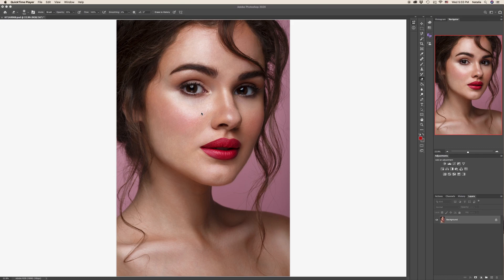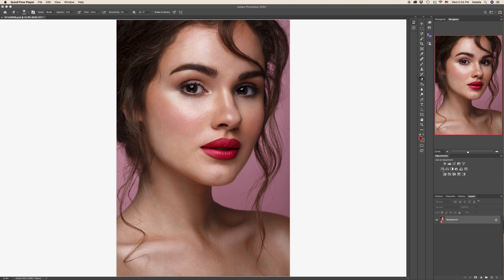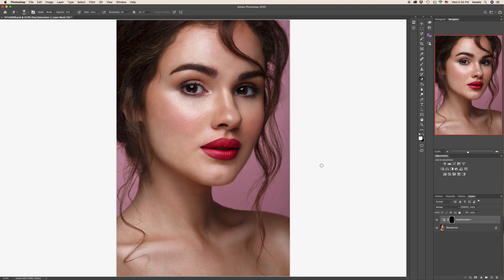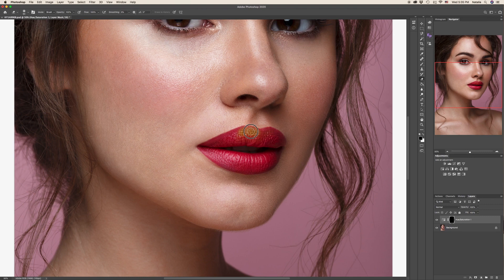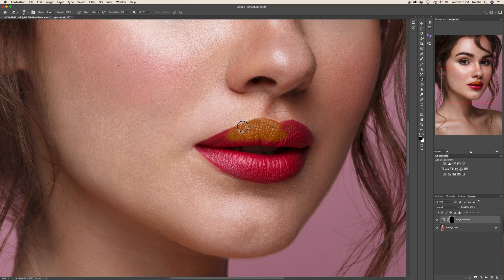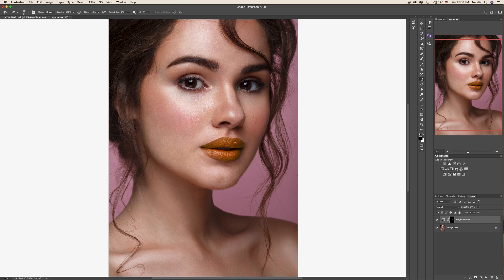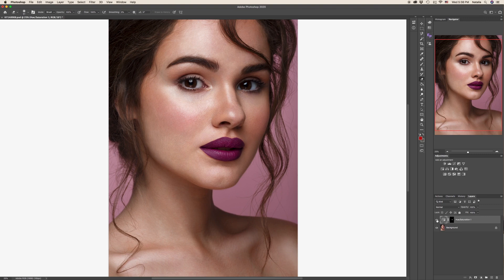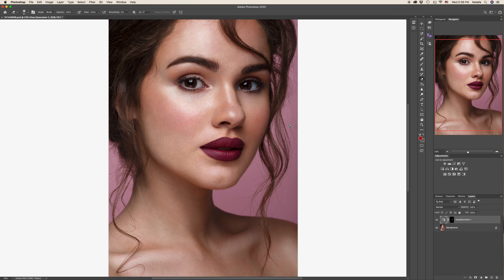Super EASY & super QUICK way to change lip colour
In this super short video you will learn how to change / enhance lip colour. This way is great for the beginners. You can apply this simple technique if you wish to desaturate the colour or enhance it, change the existing colour or apply the colour on nude lips. Good luck and all the best!